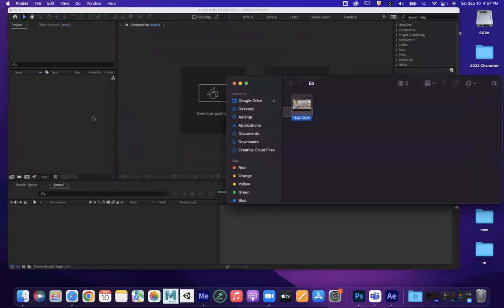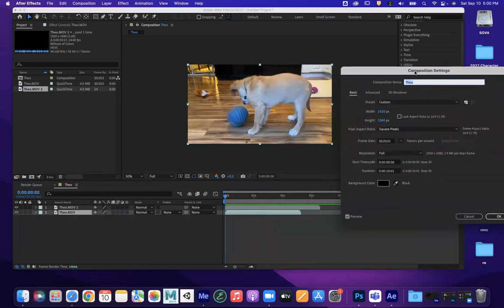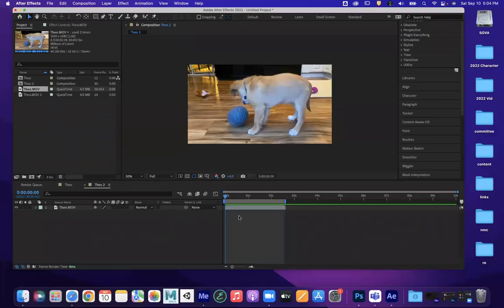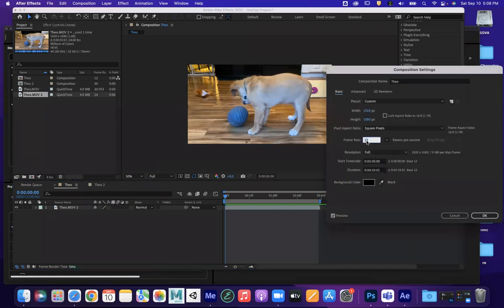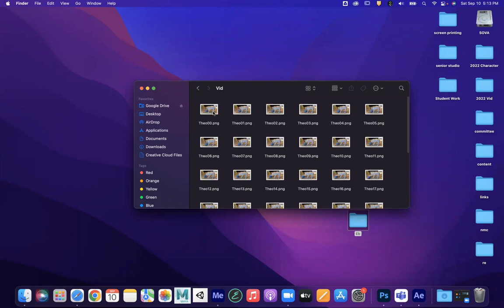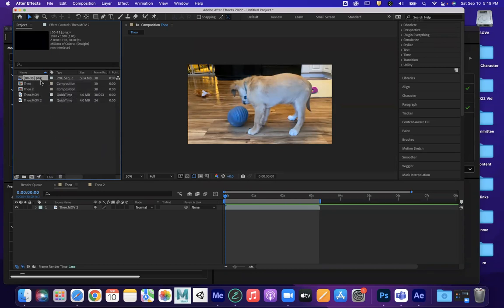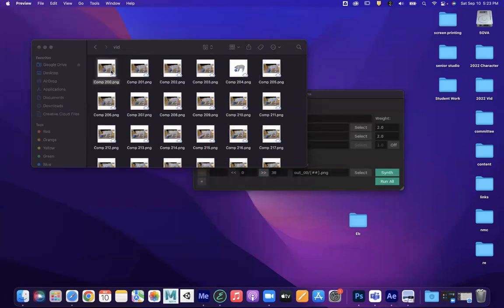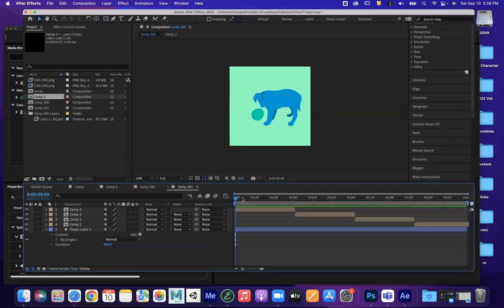intro to ebsynth in vid class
00:00 intro about frame rates
07:24 rendering our png sequence
11:00 painting our keyframe
12:50 importing into EBSynth
15:00 importing animation into AE
18:00 creating a matte to use for alpha matte